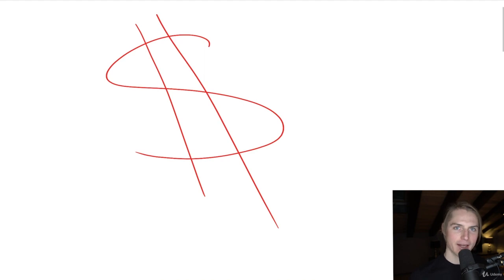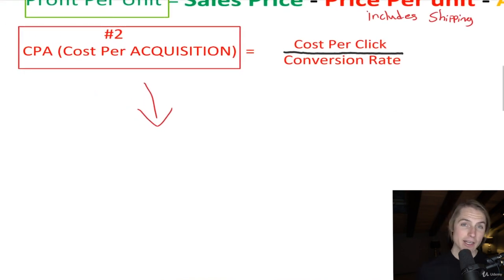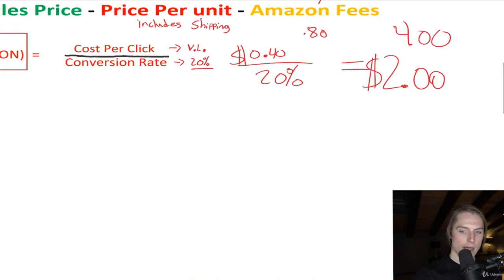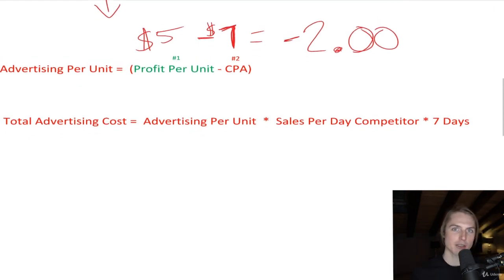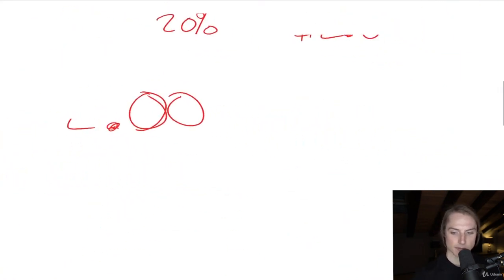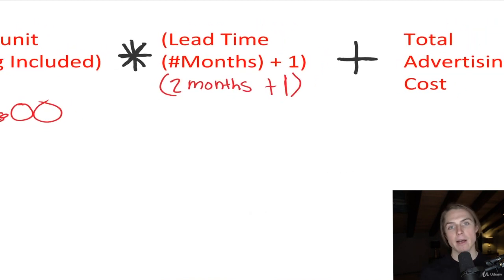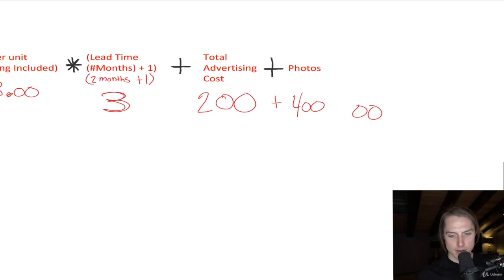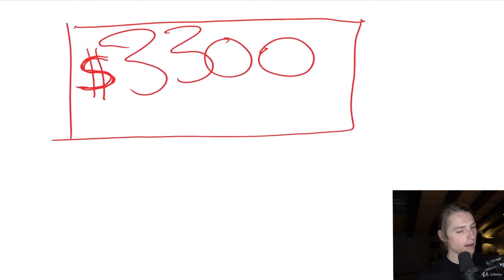Do You Have the Funds to Fuel Your Idea?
In this thought-provoking video, we delve into a crucial question for aspiring entrepreneurs: do you have the funds to fuel your idea?

From innovative startups to ambitious ventures, every business idea requires financial resources to take flight. Join us as we explore the various avenues for funding your entrepreneurial journey, including bootstrapping, crowdfunding, angel investors, venture capital, and more.

Learn practical tips for assessing your funding needs, creating a realistic budget, and identifying the most suitable funding sources for your business concept. With insightful advice from industry experts and inspiring success stories, this video provides invaluable guidance to help you navigate the complex landscape of startup financing.

Whether you're seeking seed capital or scaling your business to new heights, don't miss out on this essential guide to securing the funds you need to turn your idea into reality.

Discover the financial fuel for your entrepreneurial journey! 💡💰 In this video, we'll guide you through essential steps to assess whether you have the necessary funds to bring your idea to life. From budgeting basics to exploring funding options, we'll help you determine if your idea is financially feasible. Don't let money hold you back—watch now and pave the way to success! 🚀🌟